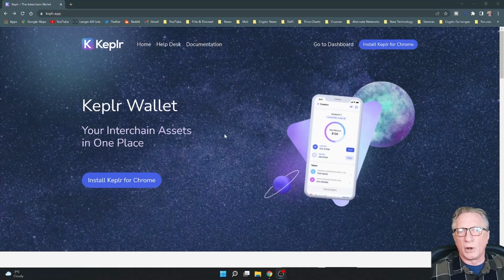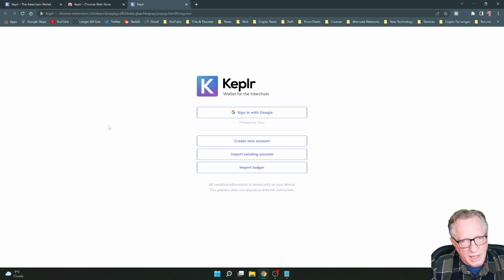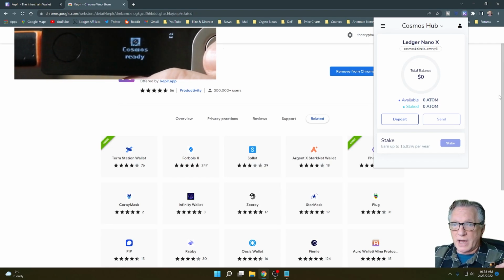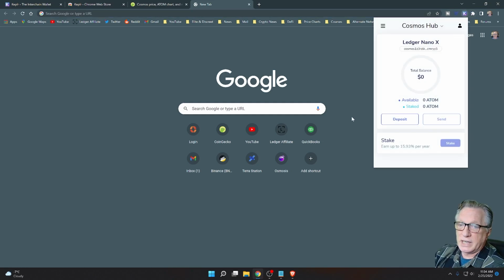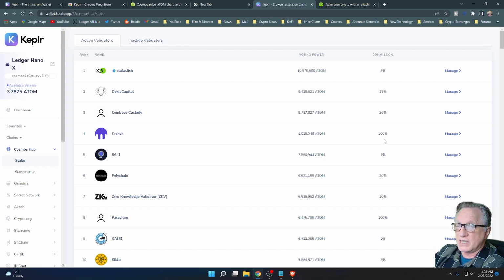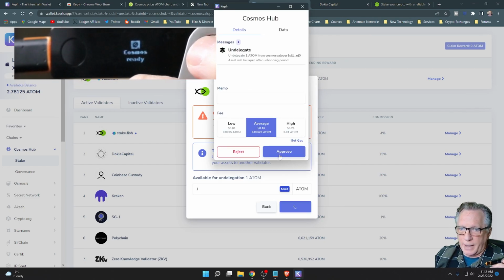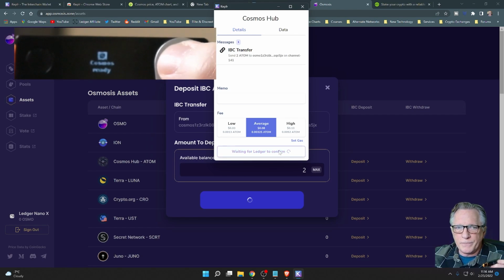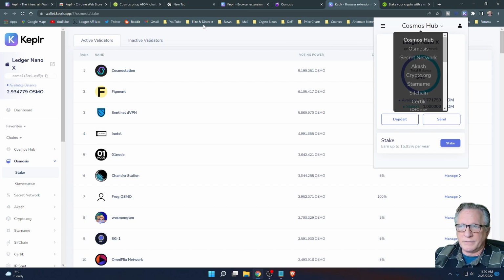How to Use Keplr Wallet to Manage, Trade, & Stake on the Cosmos Blockchain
00:00 Intro
01:28 Install Kelpr Chrome Extention
02:02 Create New standalone Wallet with Seed Phrase
03:28 Create Ledger-based Walllet Using Ledger Nano X
04:09 Enter Ledger Live Manager
04:55 Install Cosmos (ATOM) App on your Ledger Device
05:50 Import Ledger-based Wallet into Your Kepler Account
07:14 How to Purchase Cosmos (ATOM) from Coinbase Pro
10:30 Transfer Cosmos (ATOM) From Coinbase Pro to Keplr Wallet
12:21 Confirm Deposit and Explore Keplr Wallet Features
12:51 Use Keplr Wallet to Stake Your Cosmos (ATOM)
16:46 How to Undelegate/Redelegate Your Cosmos (ATOM)
18:41 Use Keplr Wallet to connect to Osmosis
19:39 Deposit Cosmos (ATOM) into Osmosis
21:08 Note How Keplr Manages Tokens Between Chains
22:06 Swap ATOM for OSMO
23:23 Use Keplr Wallet to Stake OSMO tokens
23:47 Overview

💰Set up a Coinbase account here and get $10 Free bitcoin💰

3MssiN2oYf3fThvMUfVGziPdnkG1Bp7JQP
0xEB5DF9A76e24516c49fBaBb082906E87242Fb315
MVTh6FECgK17wRZ8Mi4gkRPpCM5j3xrCot
3CyFak27g5DernPEBttQ3fCS5uhTfu524G
rMvMUNxrgwvNnrZV4PFT56MZcY9rJiUh8M